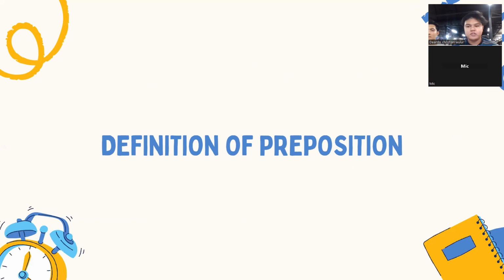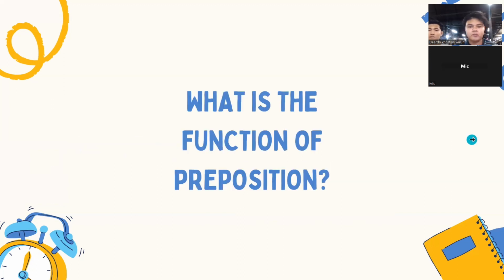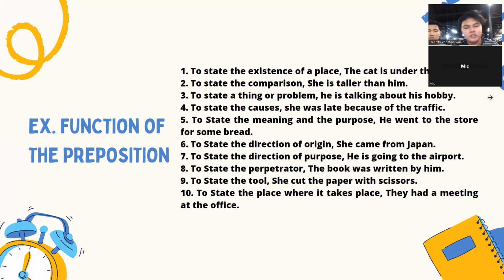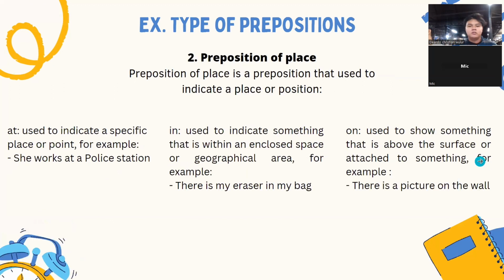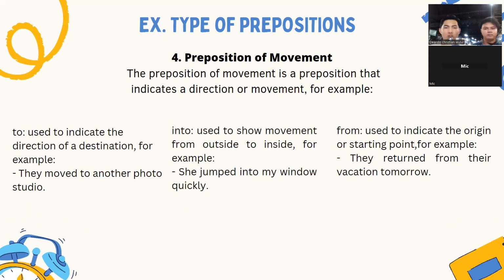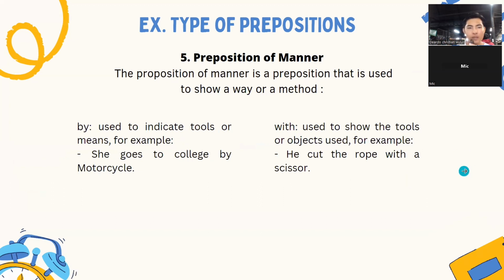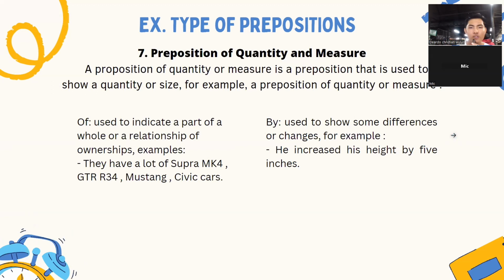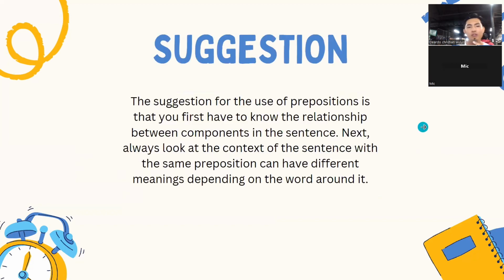PREPOSITION GRUP 6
English Assignment about Preposition , 04/01/2024 , Institute Teknologi Batam

Group Member
1. Deardo Christian Wulur (2322014)
2. Maliki Fatonah (2322005)